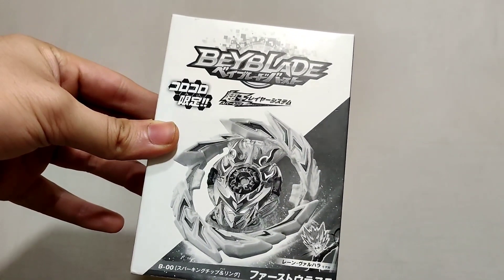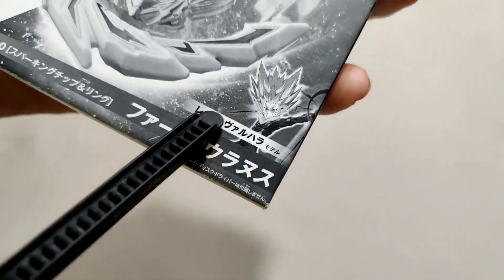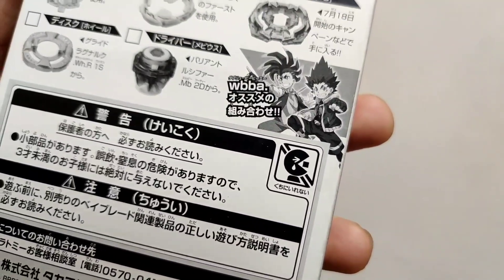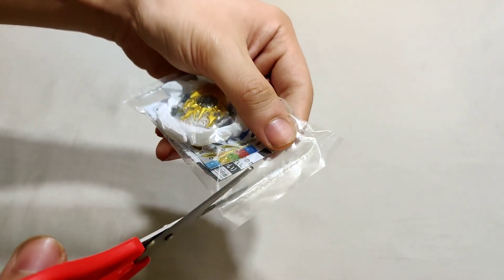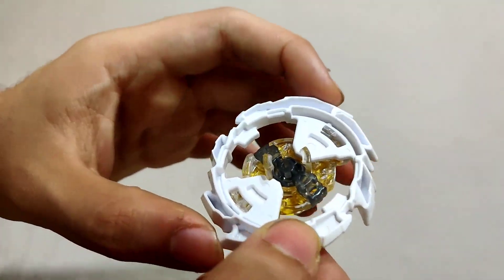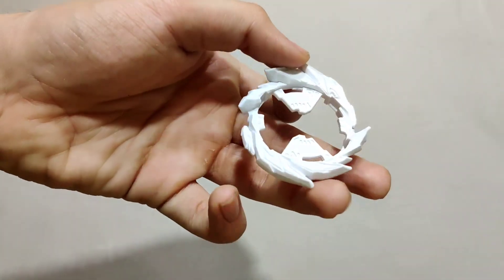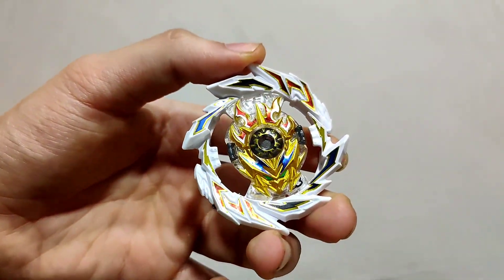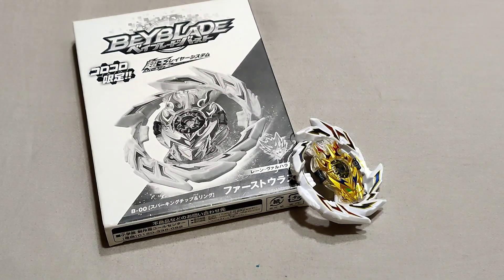First Uranus || B-00 Limited Edition Layer || Unboxing and Review || Beyblade Burst Superking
Hey y'all 👋🏻
In this video I've unboxed the limited-edition B-00 First Uranus layer.

I've never had any Superking stuff before and therefore, this was my first one. Also, I've got my hands on something NIB after, like, around two years, so I was a bit worried that I might be off my game when it comes to unboxing videos. But fortunately, in my view, it ended up well.